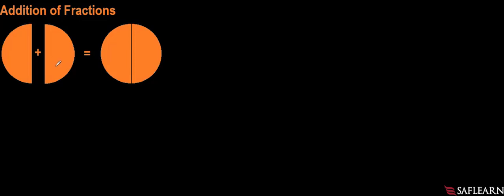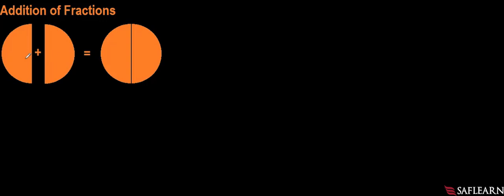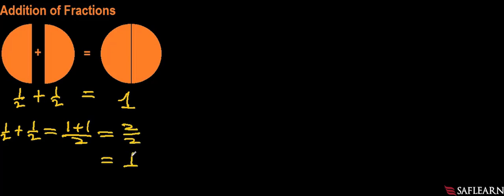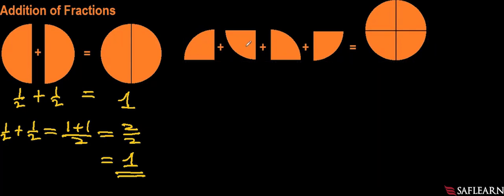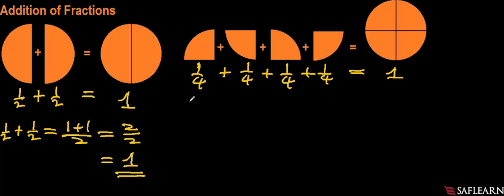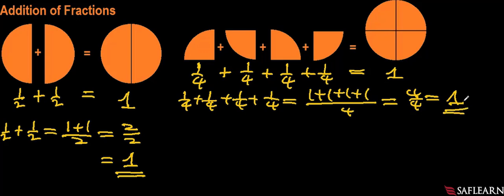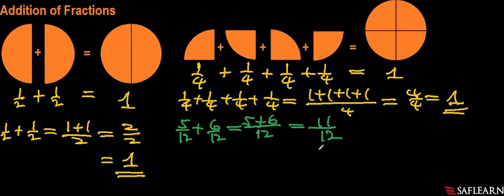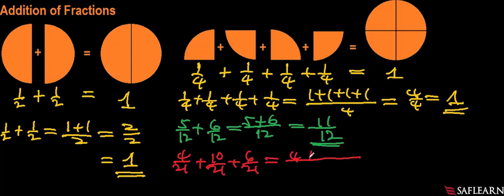Addition Of Fractions III